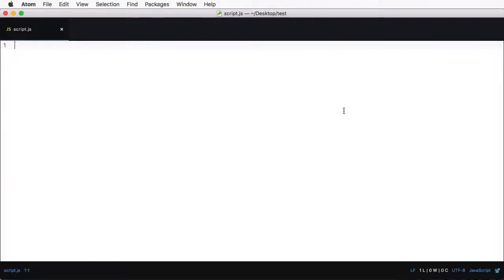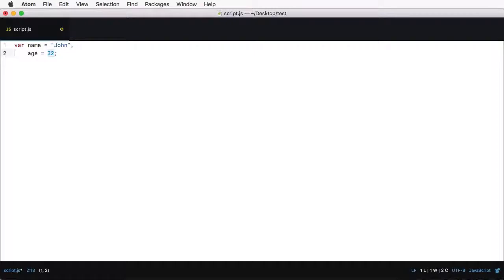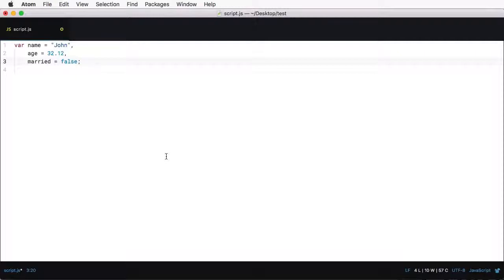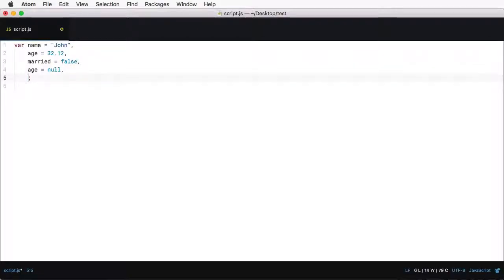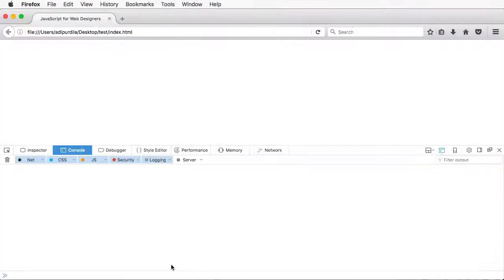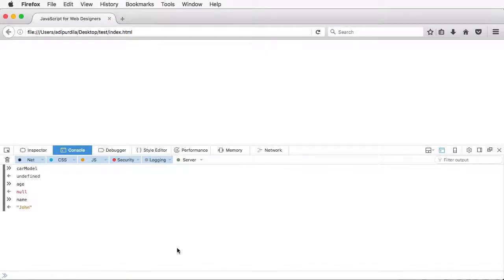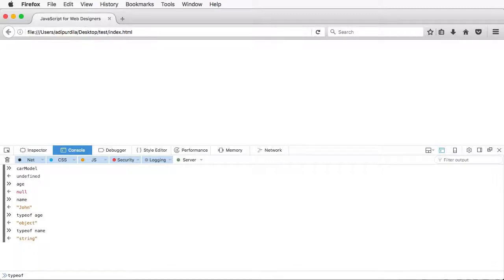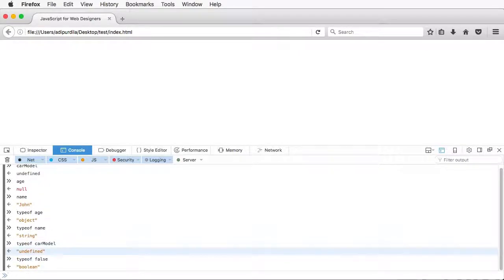JavaScript for Web Designers Data Types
Data Types

In this lesson, you’ll learn about the available “data types” in JavaScript. Let’s begin.